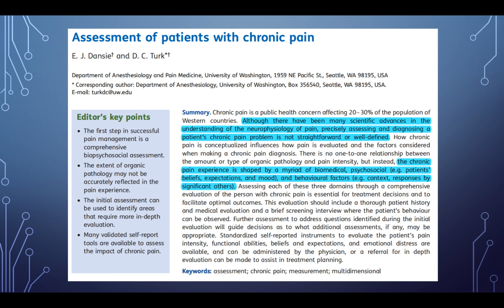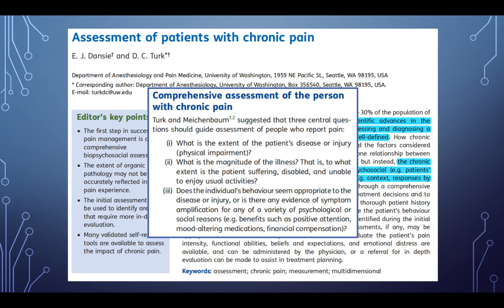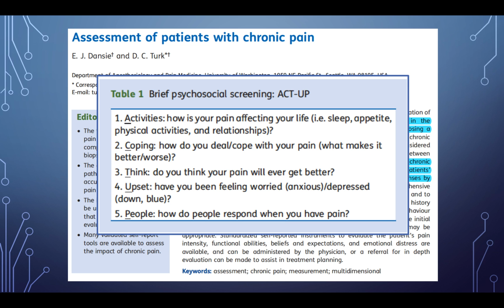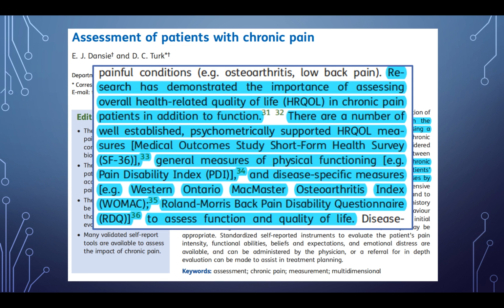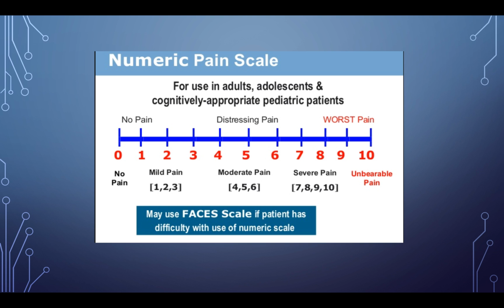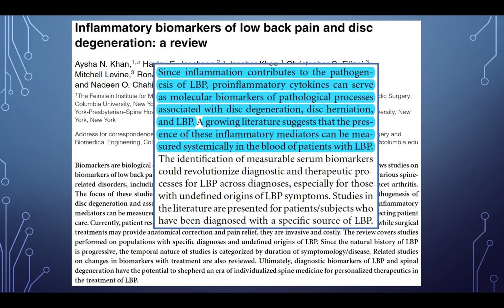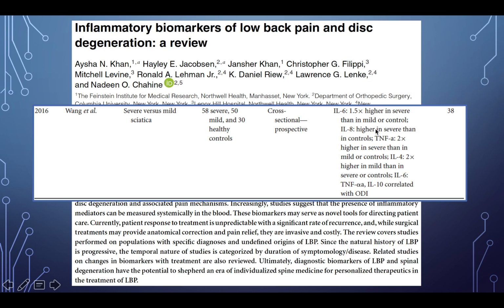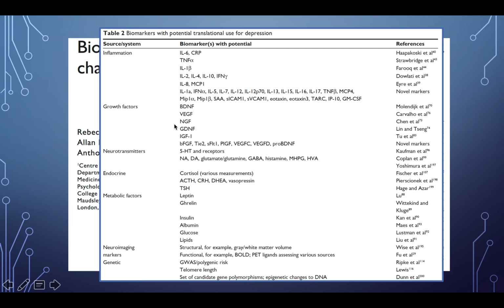Week 11 Lecture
Assessment Tools and Biomarkers for Pain